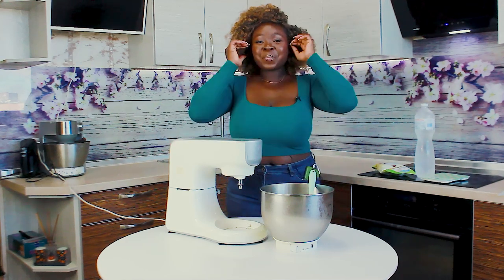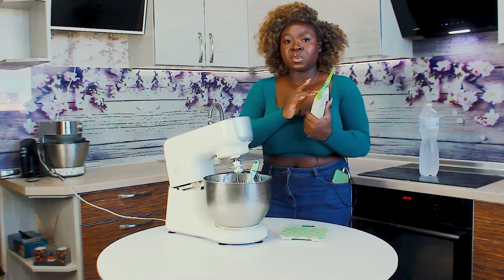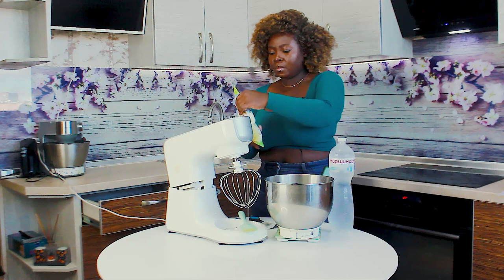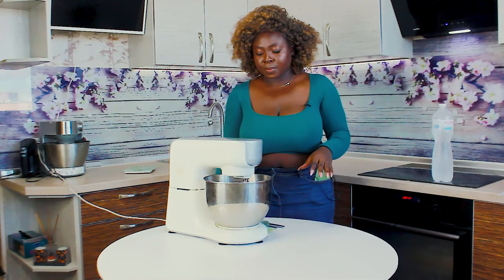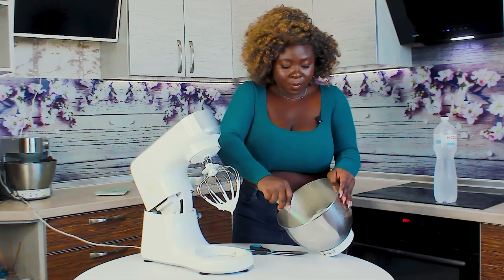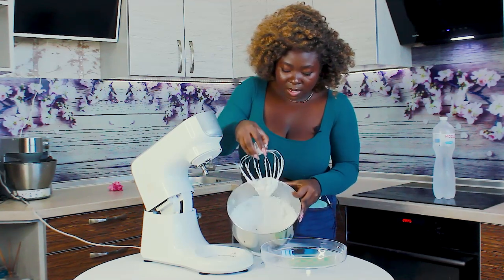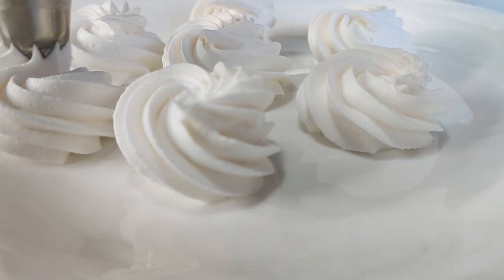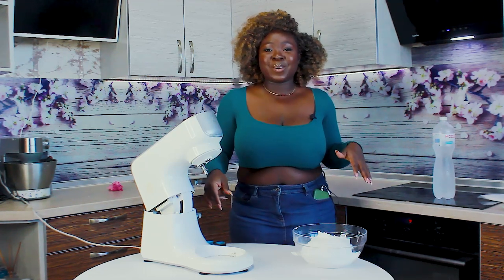HOW to Make Thick, Fluffy Frosting with Powdered Whipped Cream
THICK, FLUFFY FROSTING WITH POWDERED WHIPPED CREAM / HOW TO USE WHIPPED CREAM POWDER
How to use Whipped cream & Powdered Whipped Cream
How to use Whipped Cream Powder
F YOU WOULD LIKE TO BUY ANY OF MY CAKE TOOLS, THE RESPECTIVE LINKS ARE INCLUDED BELOW
LARGE CAKE STENCILS